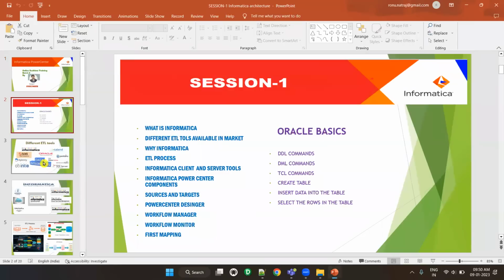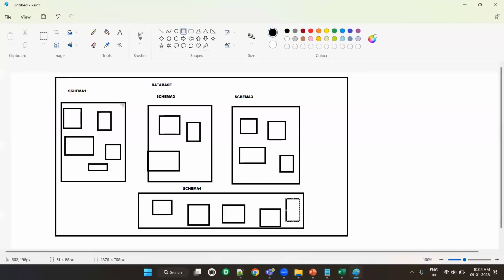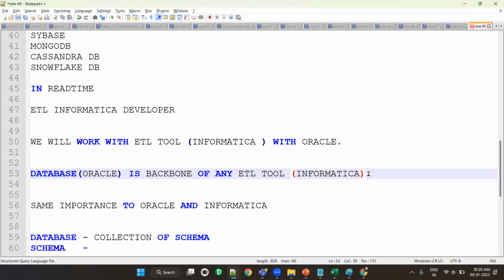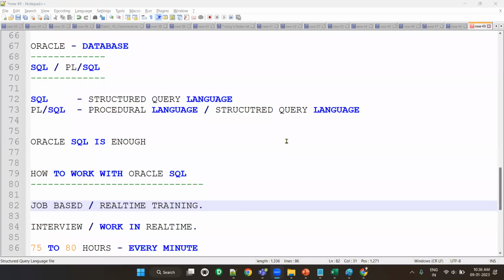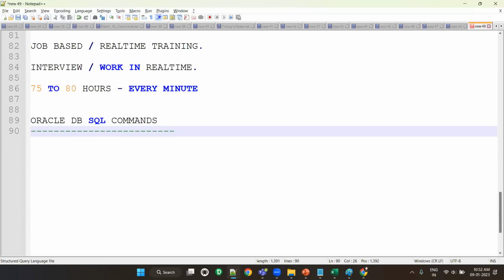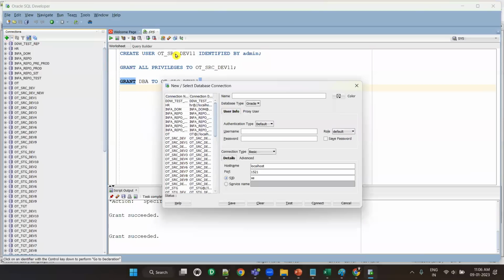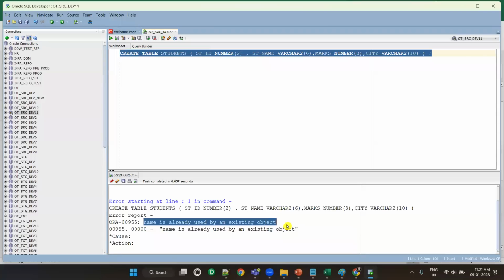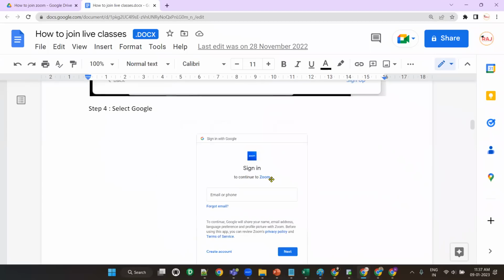Session 2 Batch 16 Introduction to ETL and Database 09-01-2023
For more details Contact Raj Informatica :  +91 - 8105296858, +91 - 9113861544

Hello 16th batch is already Started Yesterday on  Informatica PowerCenter Realtime hands on  online training with complete working sessions.
1. Informatica  PowerCenter 10.2   Job based  online Live  training  from Basics to Advanced concepts.
2  Informatica 10.2 and Oracle installation guidance
3. Oracle and Unix basics covered .
3. Resume building on Informatica
4. Explanation of Realtime project and  real time scenarios and real time questions
5.Tips or questions to get through the interview
6.IICS ( Informatica Cloud)  basics.
Batch starting this from Today.. enroll soon .. call or WhatsApp me @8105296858